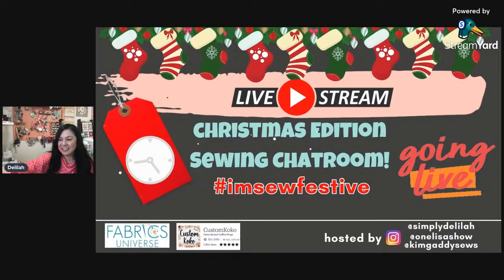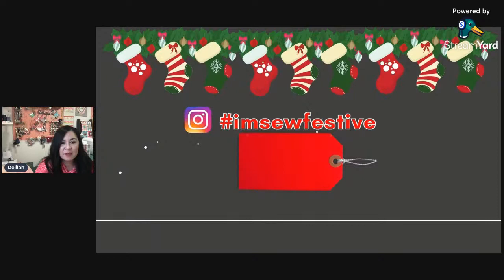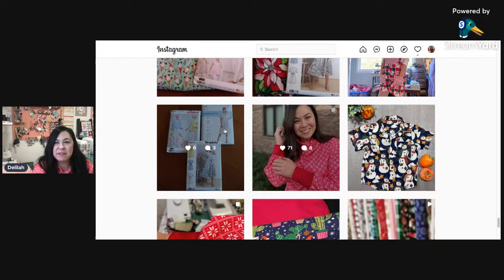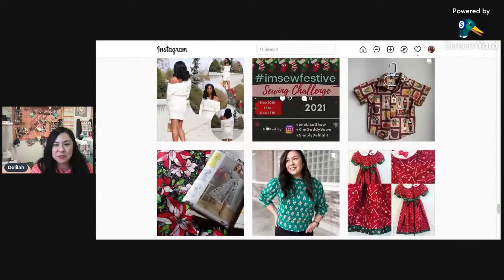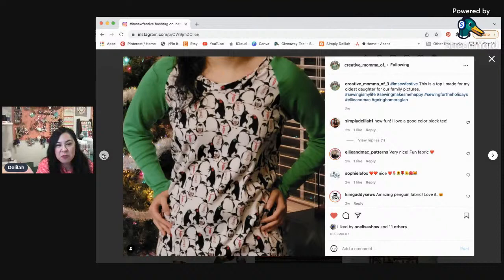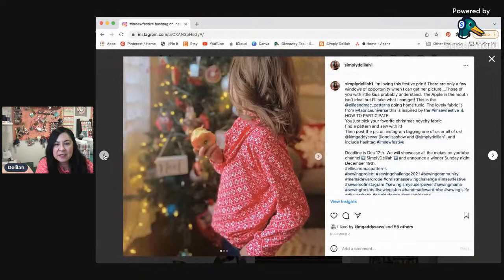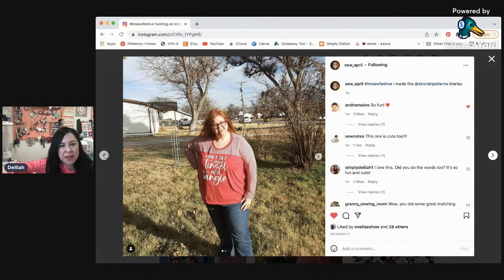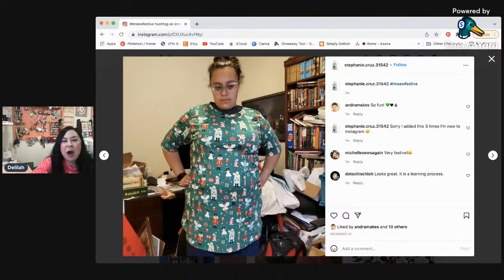imsewfestive WE WILL BE SHOWING ALL YOUR CHRISTMAS HOLIDAY MAKES!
The live stream starts on Sunday at 2pm MST
*MAKE SURE TO SIGN IN SO YOU CAN LIVE CHAT.
We will showcase all the makes on youtube channel ➡️ SimplyDelilah ⬅️ and announce prizes Sunday night December 19th during the livestream!
$50 gift card from Fabrics-universe.com
$25 Etsy gift card
$25 Amazon gift card
We are hosting a sewing christmas challenge!
And we have wonderful prizes to make it a little more interesting!
Make an outfit all about Christmas vibes to help spread the holiday cheer and just feel the christmas spirit!
You can sew for your family, it can even be pajamas!
You make make holiday outfit for your little one or grandkids!

You just pick your favorite christmas novelty fabric
find a pattern and sew with it!
Then post the pic on instagram tagging one of us or all of us! @kimgaddysews @onelisashow and @simplydelilah1. and include hashtag

Official Rules & Details
Viewers must be present to win.
No personal data will be collected.
YouTube is not a sponsor and viewers are to release YouTube from any liability related to this contest/giveaway.